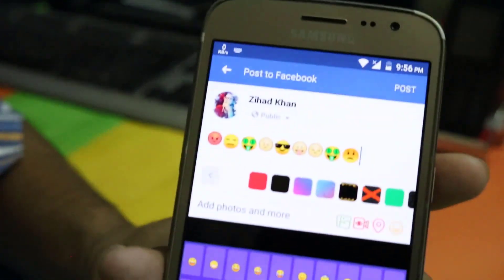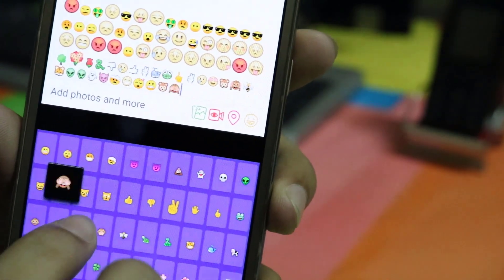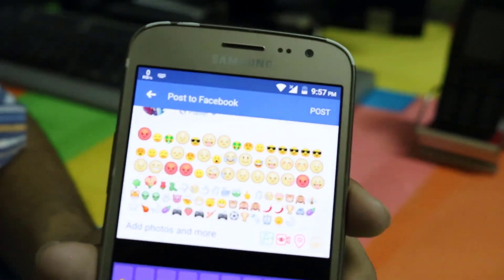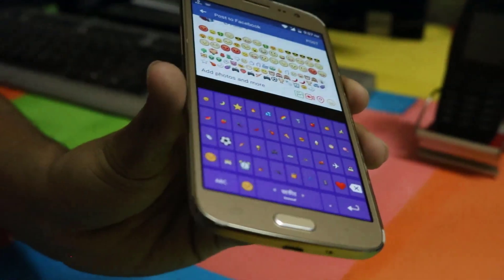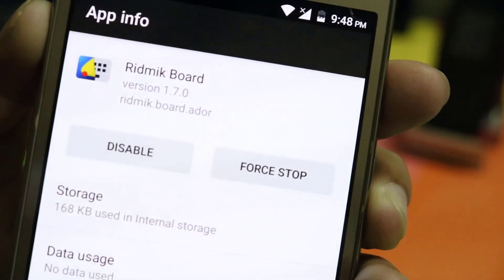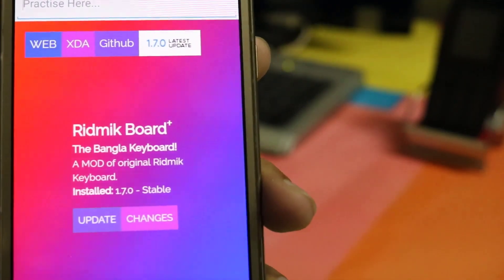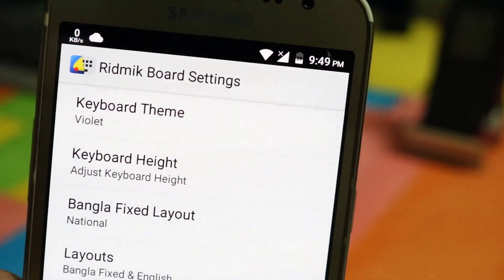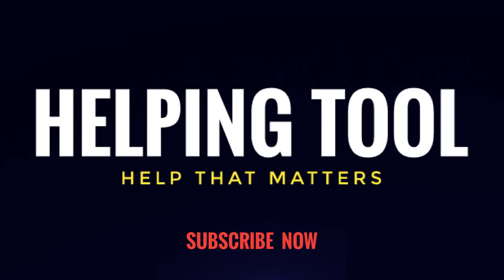Ridmik Keyboard | Bangla Keyboard | 100+ Emoji support | New themes (in English)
Hello everyone..!

Welcome to another video. In this video i will show you how to download and install new moded Ridmik Keyboard.

Join our Official Facebook Group for more information and discussions.

-(XDA Forums)-

-(Github)-

-(Ridmik Board)-

       -(XDA)-

       -(XDA Labs)-

Thanks to Ador Bro for doing a great job..!